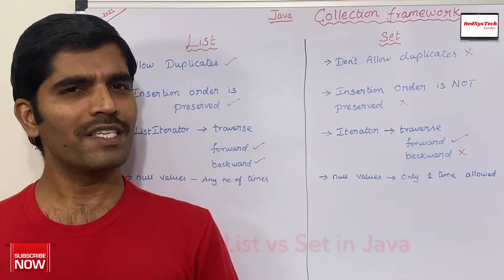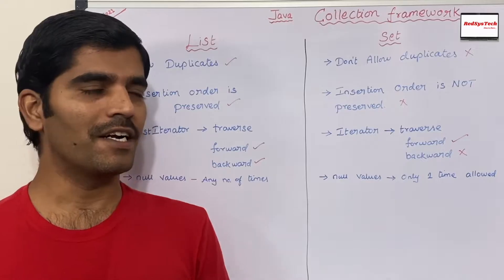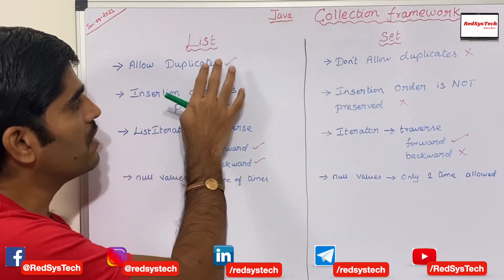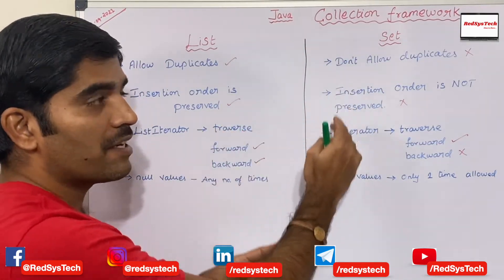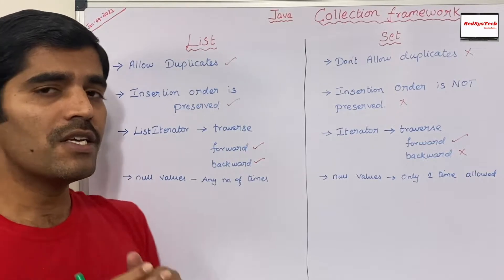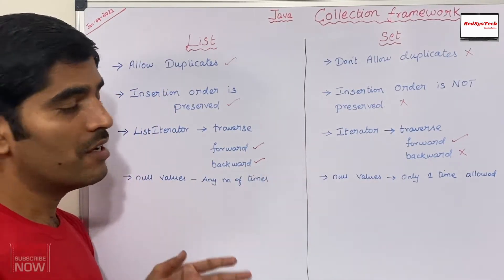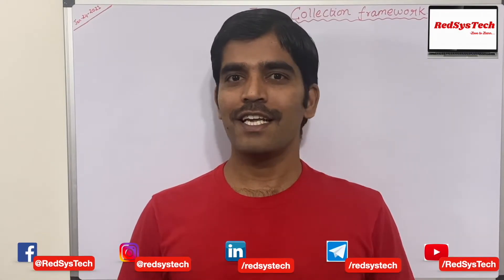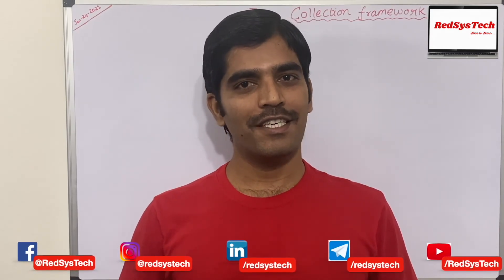# 106 What is the difference between Set and List? | java set vs list|RedSysTech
Topic: What is the difference between Set and List?

In this video, we are learning the below concepts:

 1. What is the difference between Set and List?

 2. What is the difference between List and Set in Java?

 3. Difference between List and Set in Java

 4. Difference Between List and Set in Java

 5. Difference between List and Set in Java

 6. Difference between List, Set and Map in Java

 7. Difference between List and Set in Java

 8. When should I use Lists vs Sets in Java?

 9. What is List?

 10. What is Set?

 11. RedSysTech

 12. Java